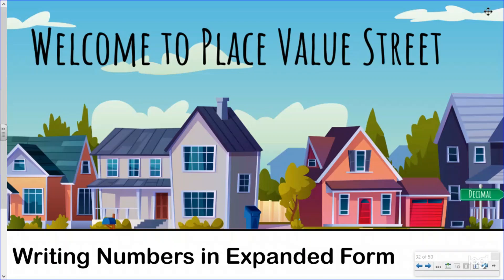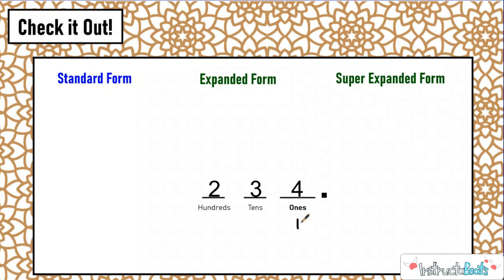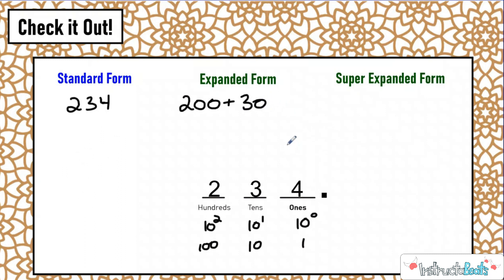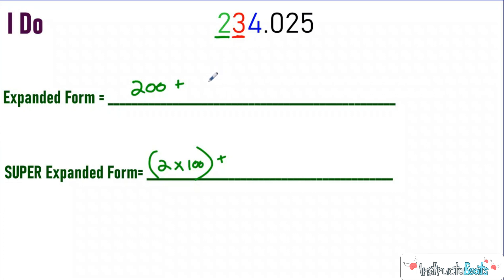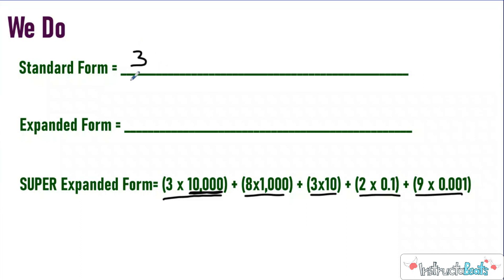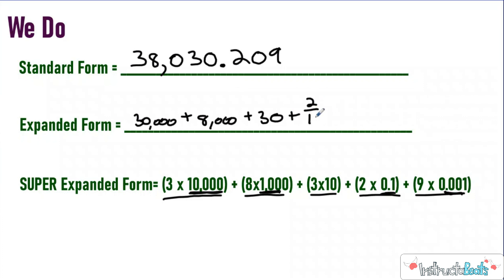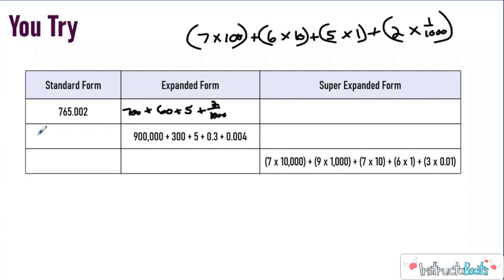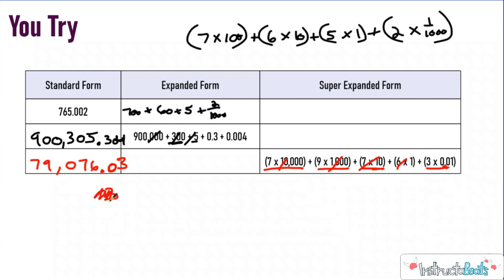Writing Numbers in Expanded Form- - 5.NBT.3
In this Instructabeats original lesson we explore writing numbers in expanded form and how the value of a digit is affected by the place it is in.